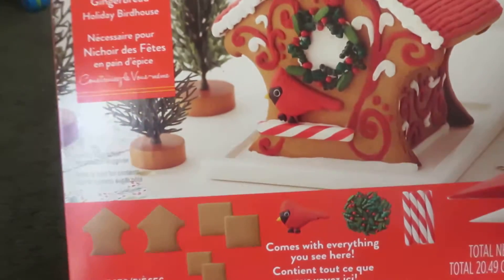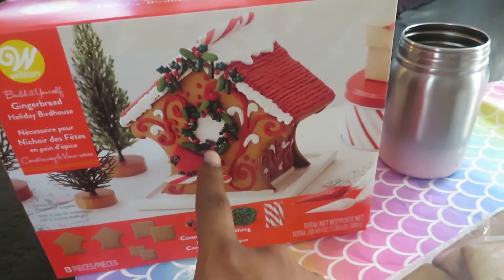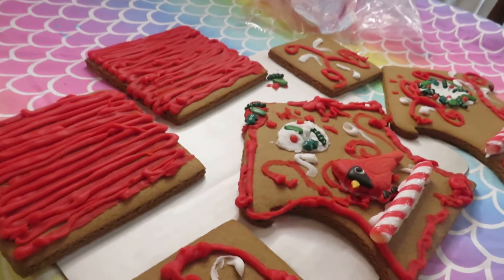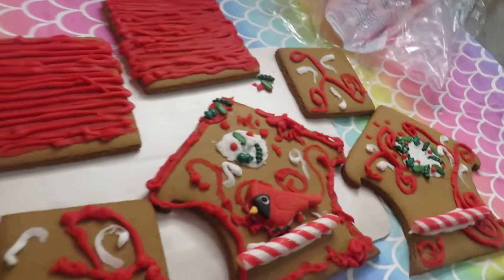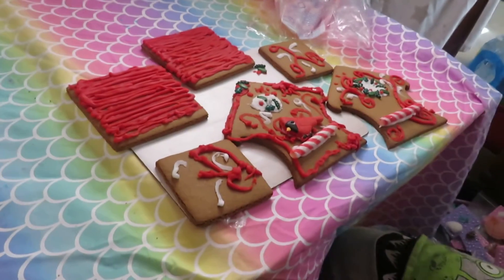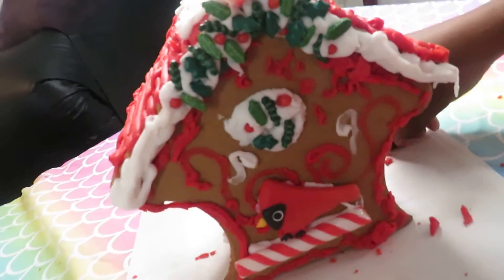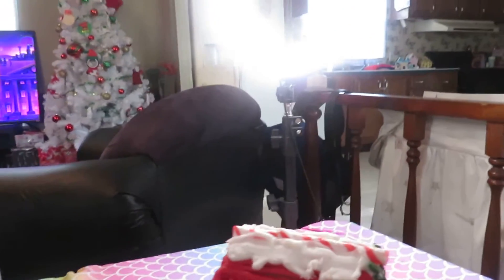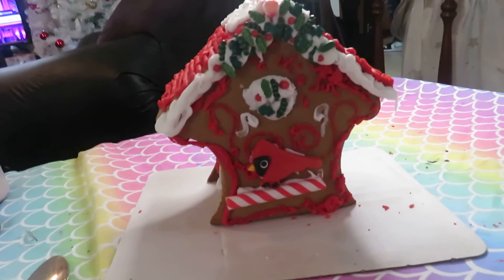Quest almost destroyed this...!!!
Getting the rest of the Gingerbread houses out so I can give you guys some fresh content for the new year!! Remember you guys sharing is caring so go ahead and share any of your favorite videos